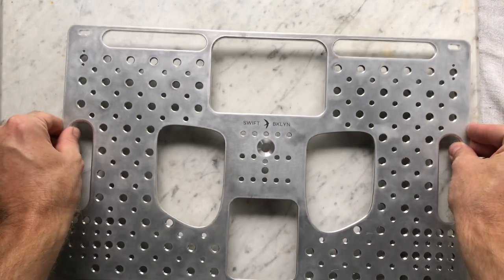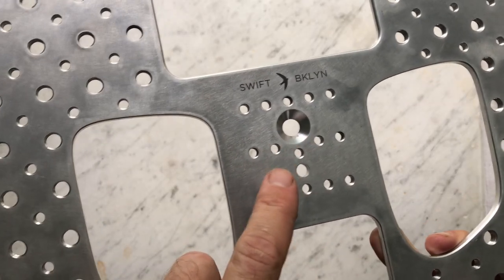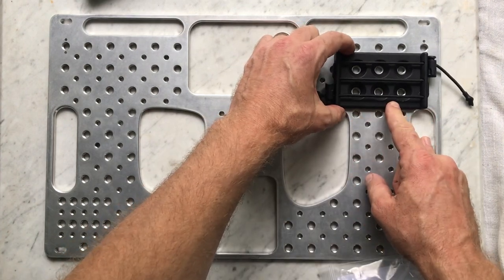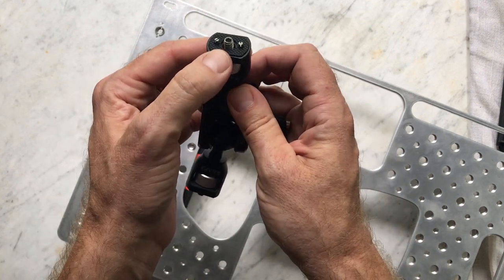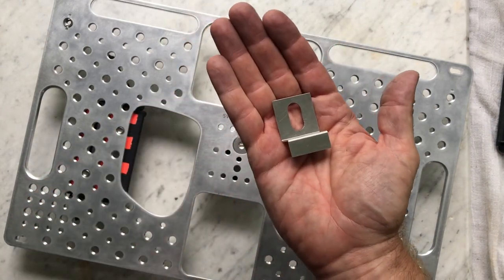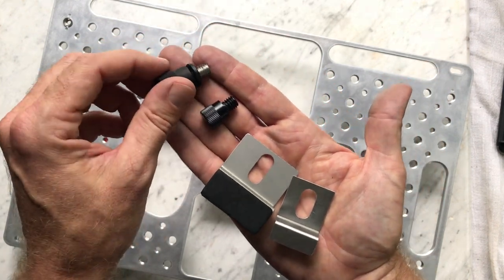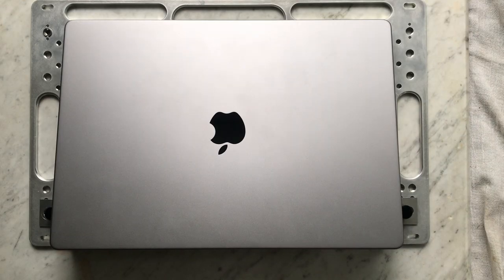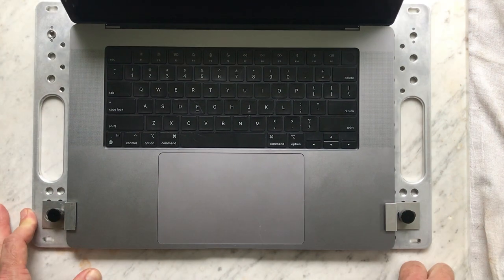Swift Laptop Plate Overview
For location photographers, digitechs and DITs, this versatile platform comfortably supports a 16" M1 MacBook with an array of industry standard 3/8 and ¼ attachment points for mounting external power, hard drives, card readers, and more.

With a built-in receiver for the LSDigi Arca Swiss mount, as well as attachment points for Arri anti-twist mounts, this plate offers the ultimate mix of flexibility, price and performance. Weighing just 2.60lb // 1172 grams, it is 34% lighter than a conventional Digiplate.

Estimated release date: October 25, 2022.